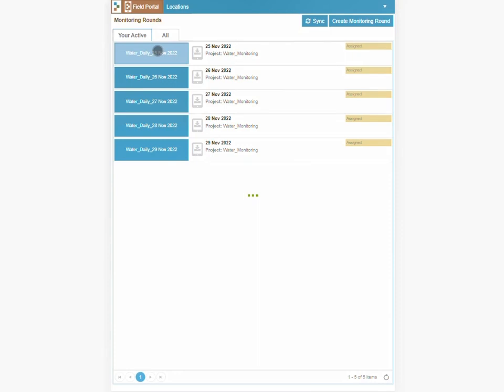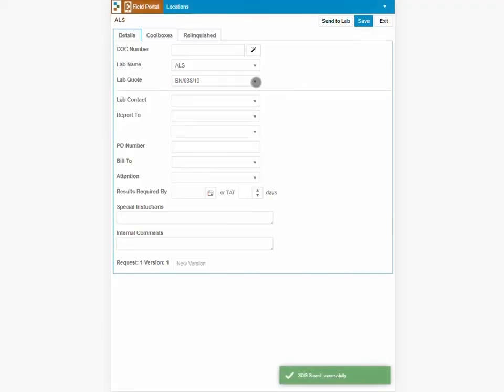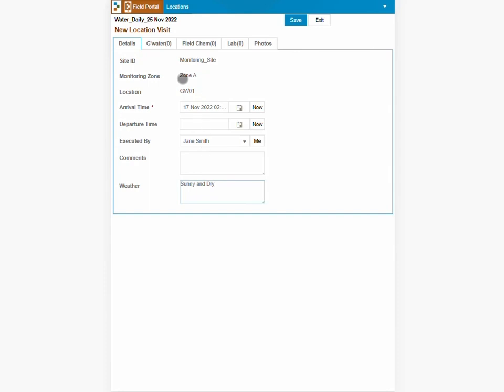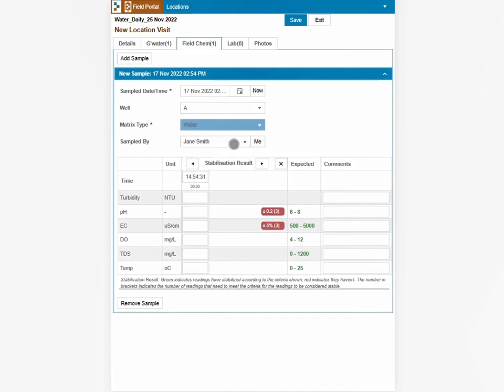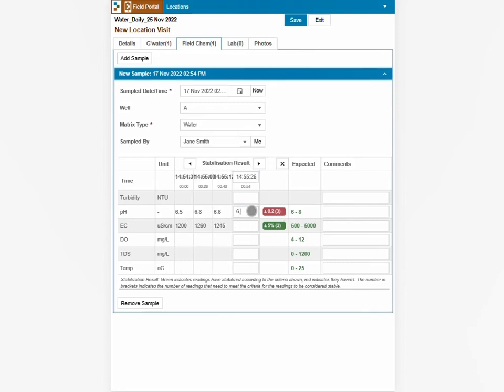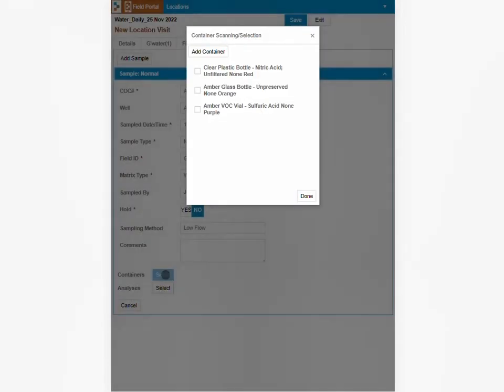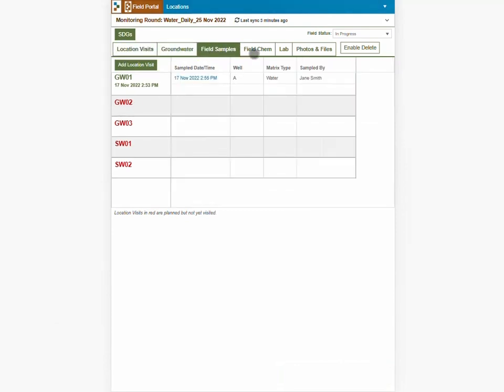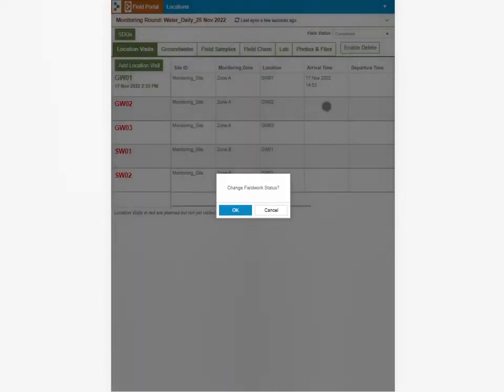Field Programs: Completing a Planned Monitoring Round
Learn how to collect field data from a Monitoring Round that has been planned and assigned to a user.